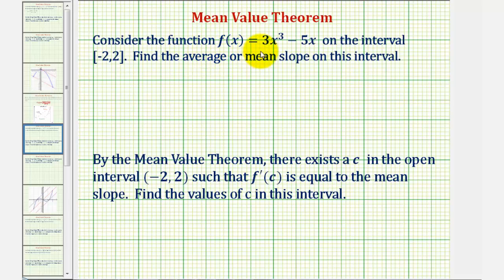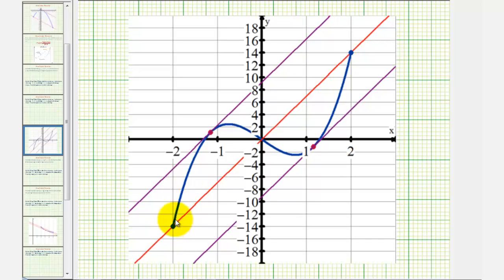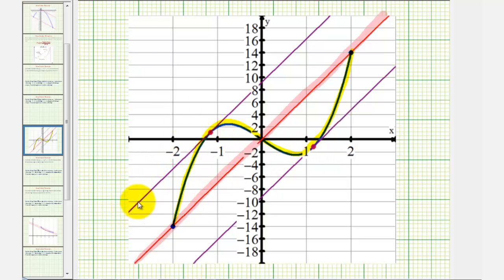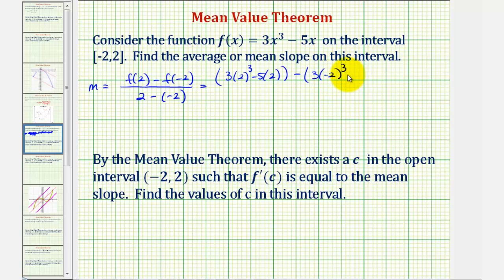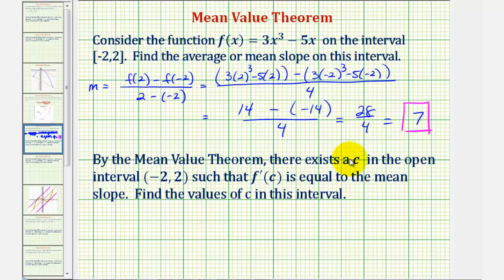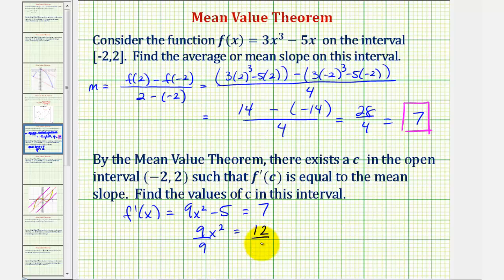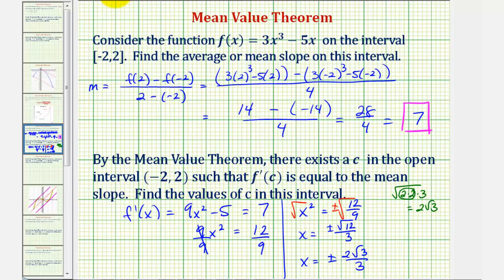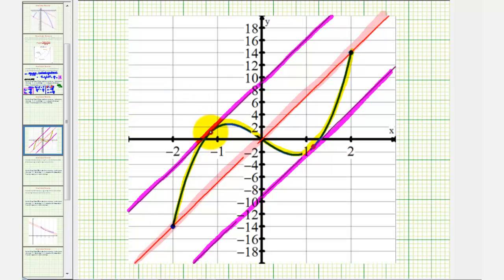(New Version Available) Ex 2: Mean Value Theorem -- Cubic Function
This video provide an example of the Mean Value Theorem using a cubic function.